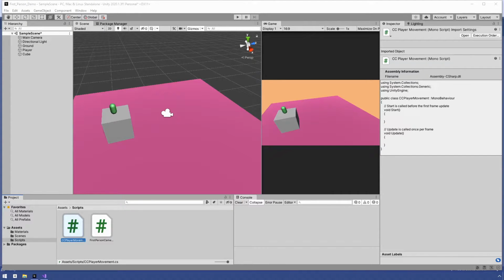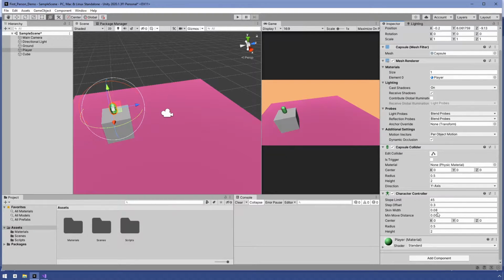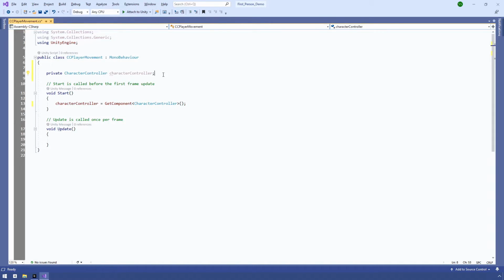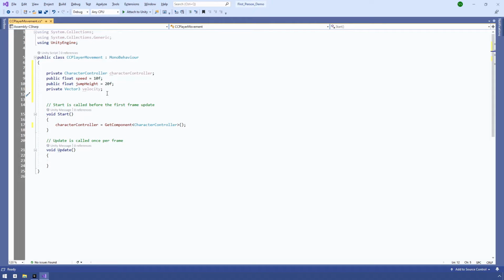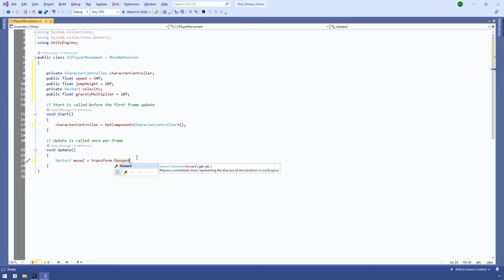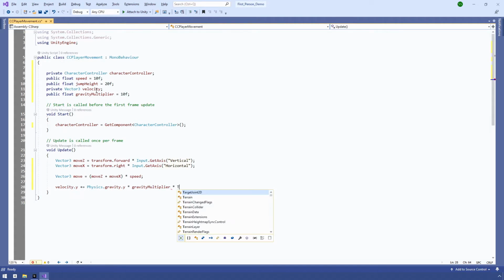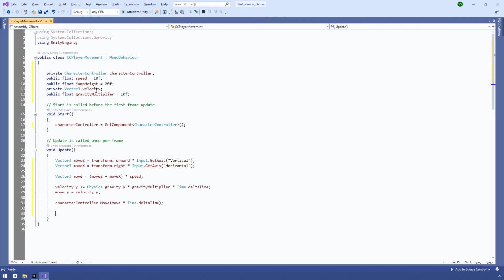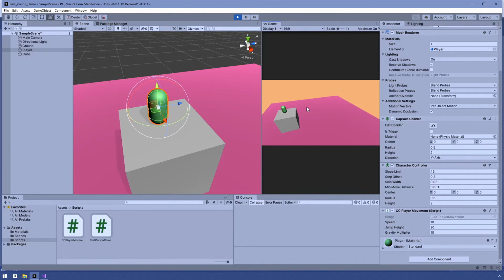3D Game Design Demo 3 - Character Controller (1 of 2)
Basic CharacterController movement